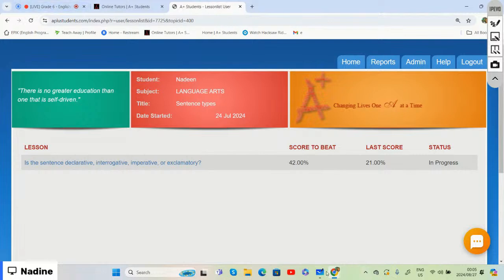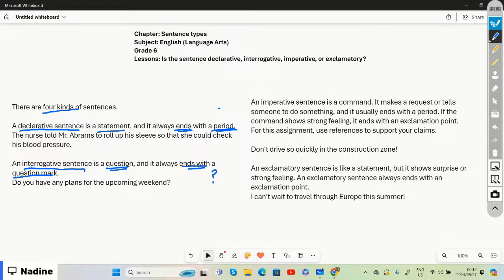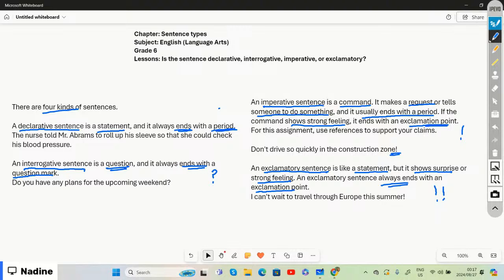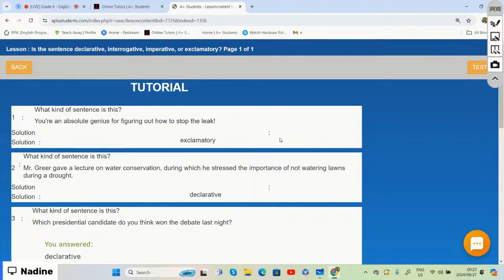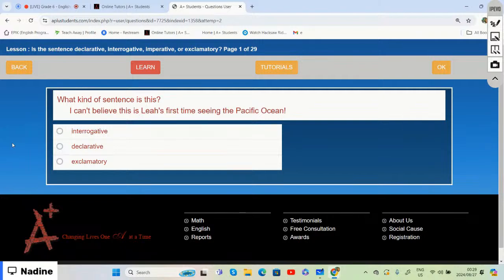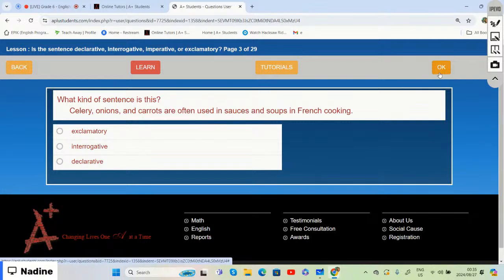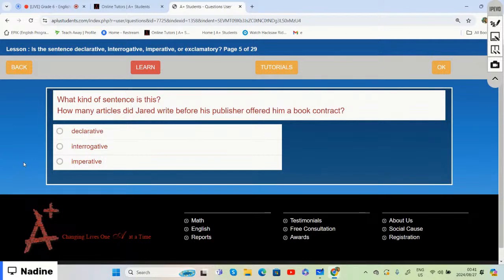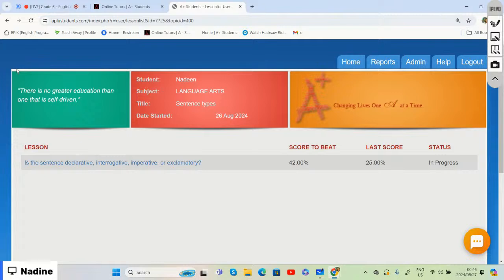Grade 6 - English: Sentence types